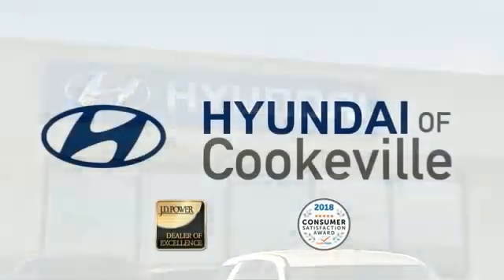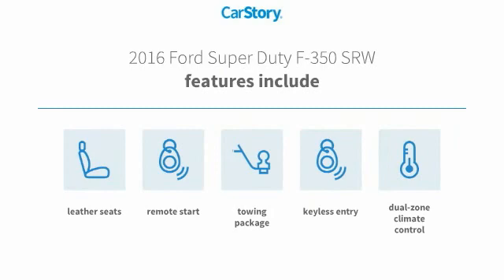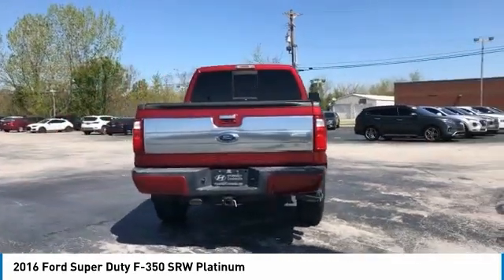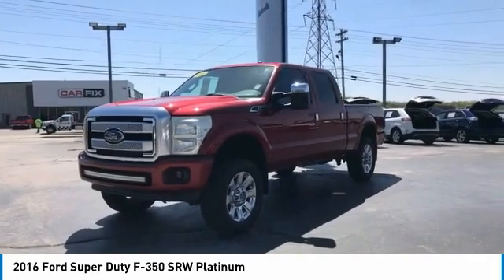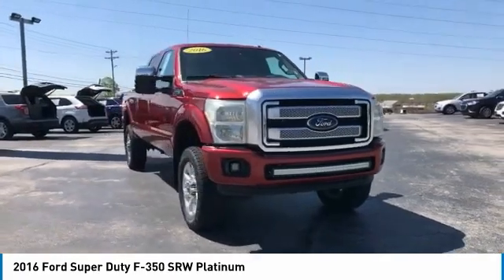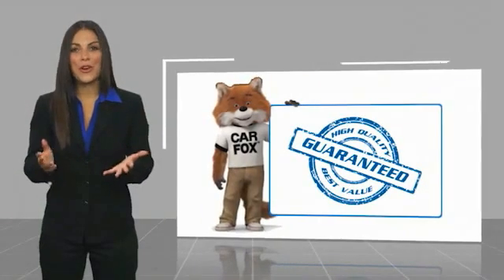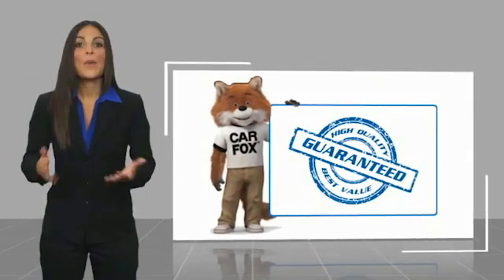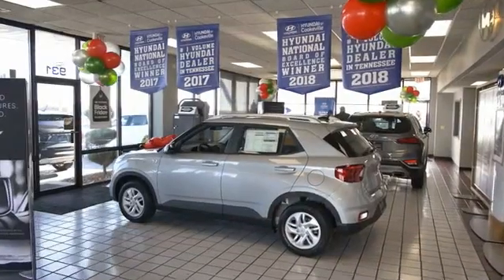2016 Ford Super Duty F-350 SRW Live TA78444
2016 Ford Super Duty F-350 SRW Platinum

Navigation, Our listed price includes financing through Hyundai Motor Finance at standard rates., 4WD, 20 Platinum Cast Aluminum Wheels, 6 Angular Chrome Step Bars, ABS brakes, Alloy wheels, Body-Color Front & Rear Bumpers, Bright Chrome Door & Tailgate Handles, Chrome Exhaust Tip, Chrome Skull Caps on PowerScope Mirrors, Console, Door Trim, Electronic Stability Control, Front dual zone A/C, Heated door mirrors, Illuminated entry, Low tire pressure warning, Memory Power Adjustable Pedals, Platinum Package, Premium Leather-Wrapped/Wood Steering Wheel, Remote keyless entry, Remote Start System, Tailgate Step & Handle, Traction control, Unique Platinum Leather 40/Console/40 Seats, Unique Satin Chrome Grille, Universal Garage Door Opener, Voice-Activated Navigation.brbrThank you for choosing Hyundai of Cookeville! Where we are creating happy buyers every day!! All of our preowned vehicles have gone through a multi point inspection by our certified trained technicians and have been professionally detailed!! 2016 Ford F-350SDbrbrClean CARFAX. Odometer is 7906 miles below market average! Awards:br * 2016 KBB.com Brand Image AwardsbrbrHere at Hyundai of Cookeville is where you Get the best deals with that hometown feel!!! Please give me a call to set up your test drive.